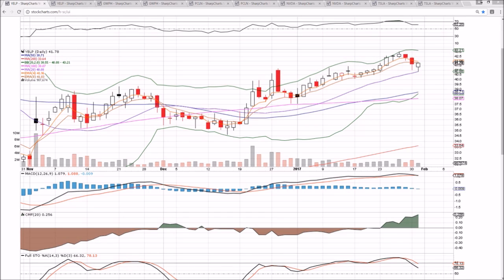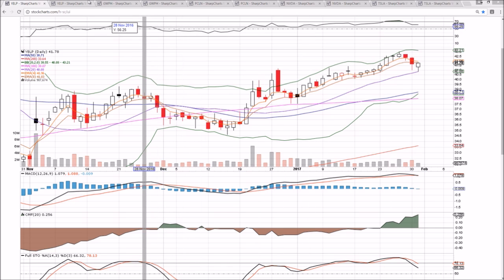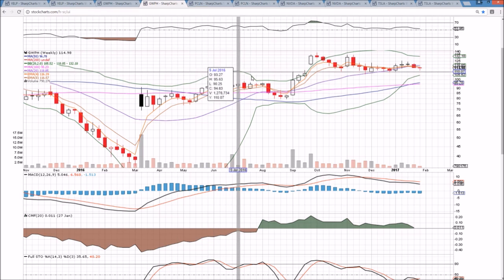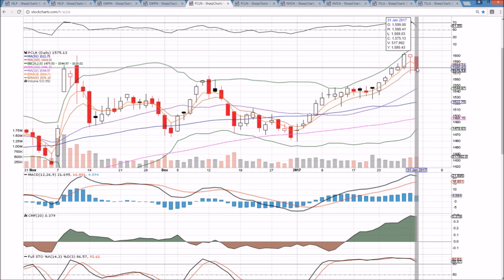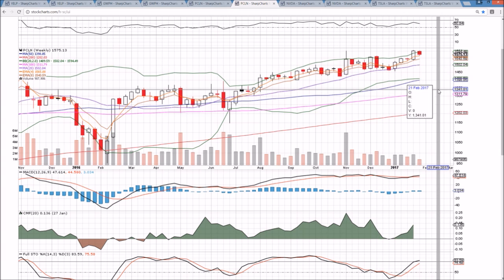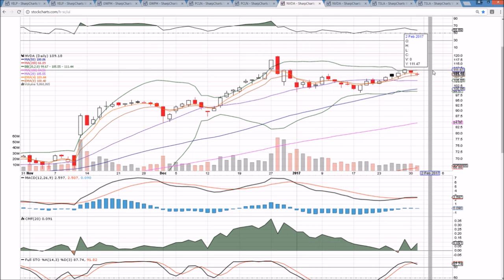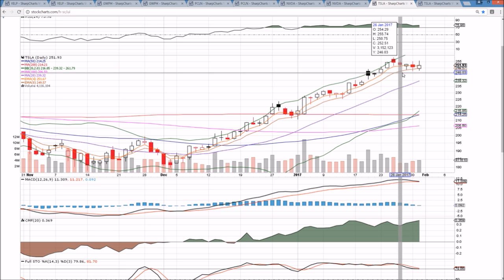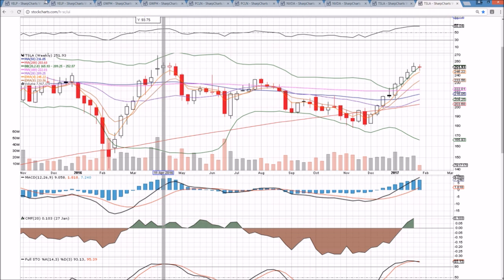YELP GWPH PCLN NVDA TSLA Technical Analysis Chart 1/31/2017 by ChartGuys.com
Find more information on commodities and YELP GWPH PCLN NVDA TSLA technical analysis: